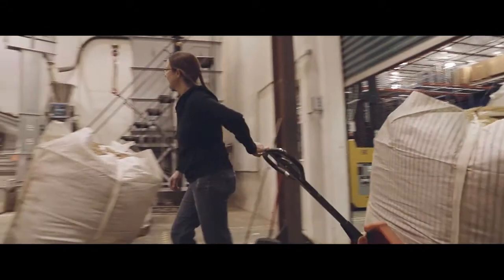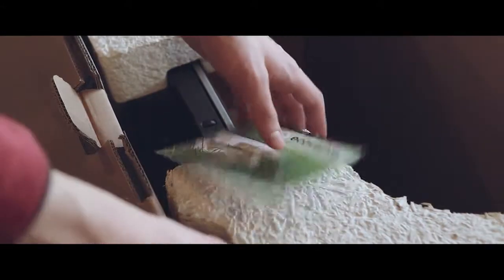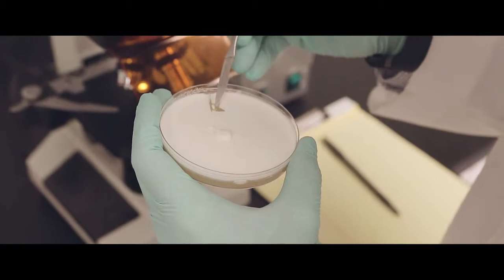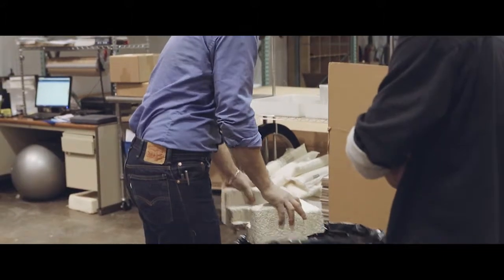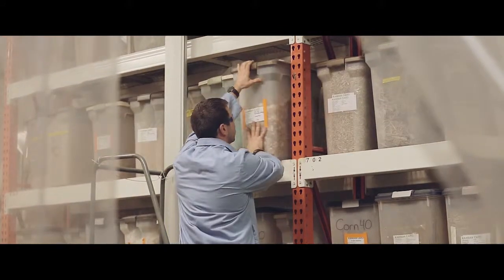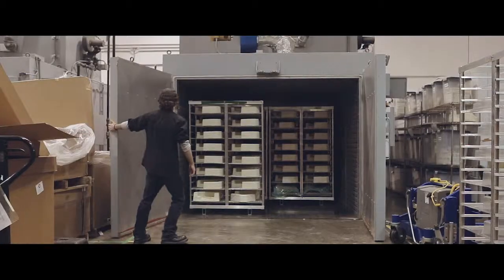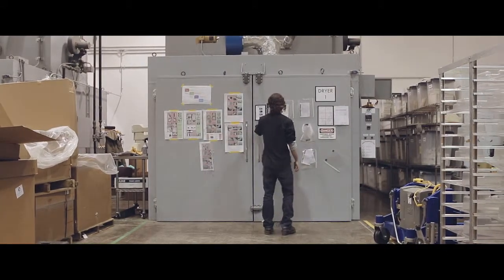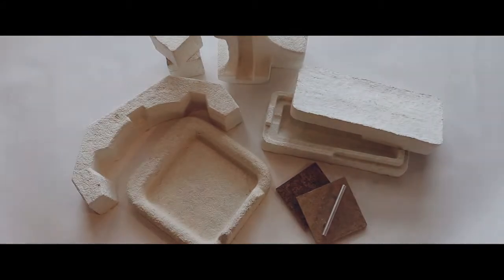Ecovative Overview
Ecovative grows materials. We combine agricultural crop wastes with mycelium (mushroom "roots") to create sustainable biomaterials.